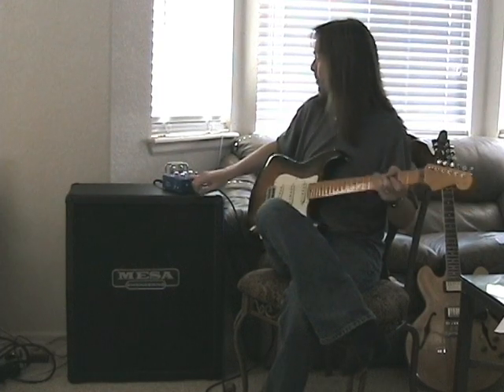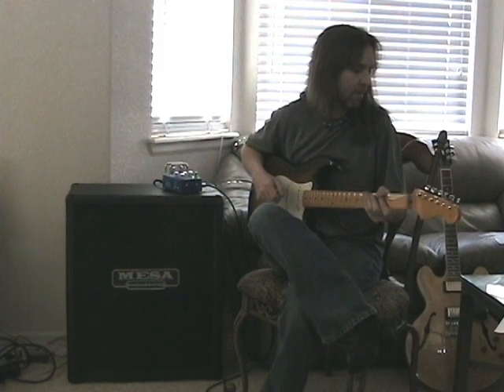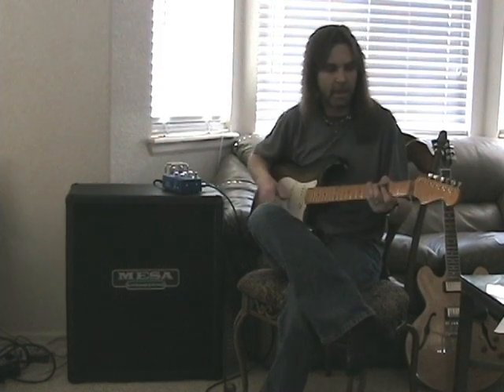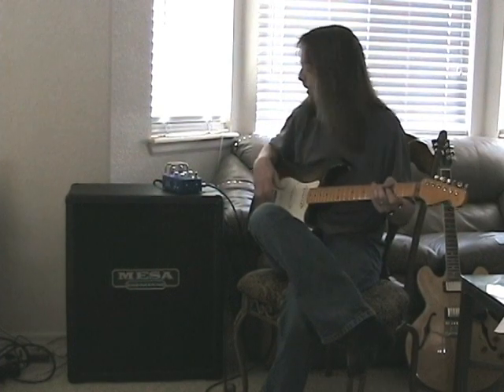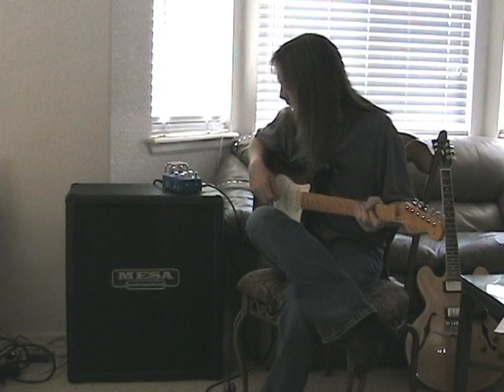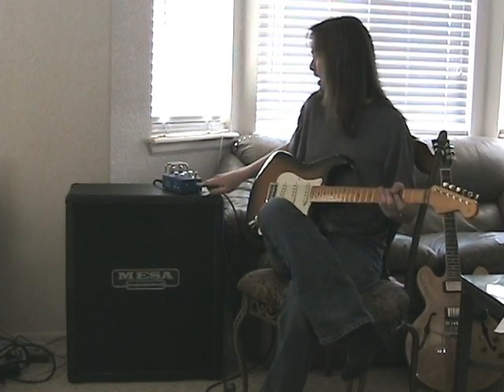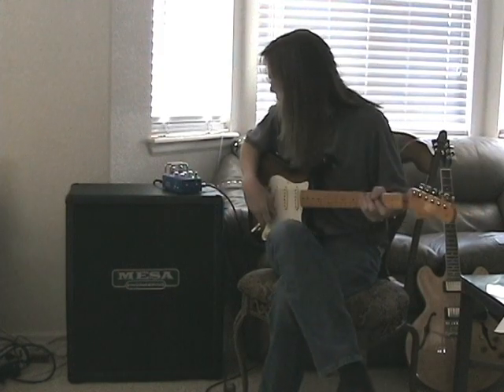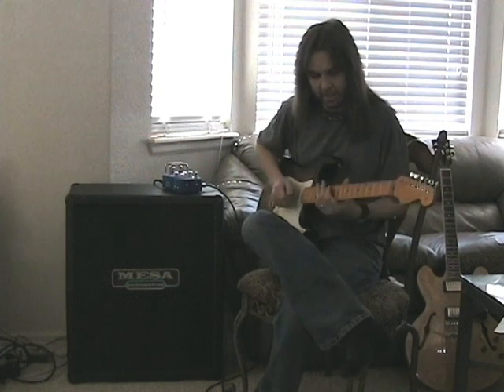Rock Block Guitar Amp, Eric Johnson Strat, mesa Boogie 2X12 cab, Clean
This is a demo of my Rock Block 1 watt vacuum tube guitar amp by Surprise Sound Lab.  I'm playing an Eric Johnson Strat and using a Mesa Boogie 2X12 closed-back cab with Clestion Vintage 30s.  No effects were used.